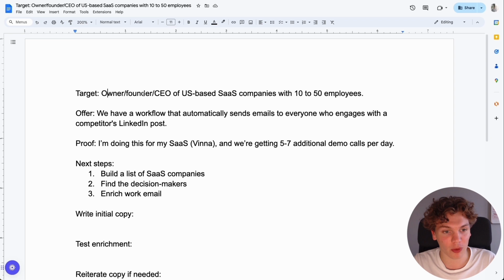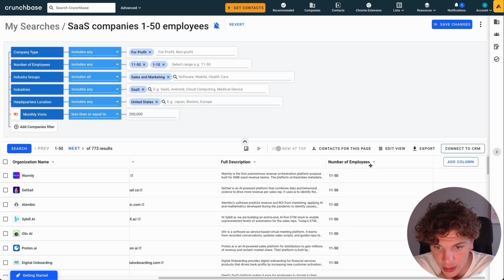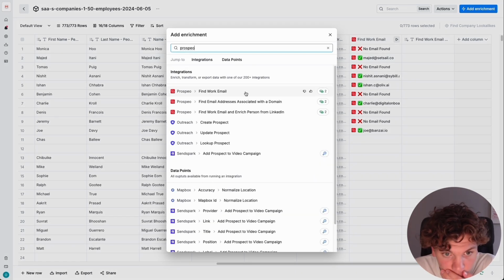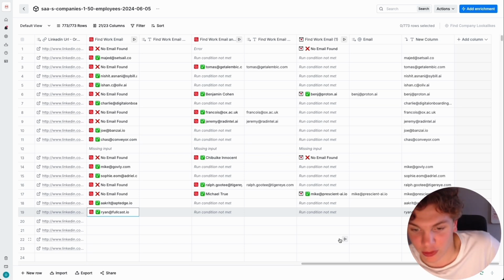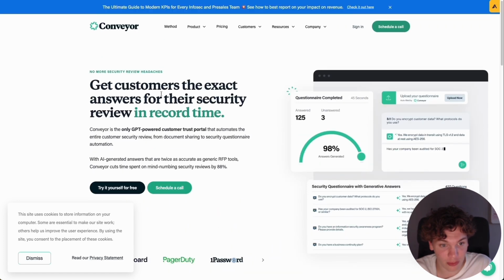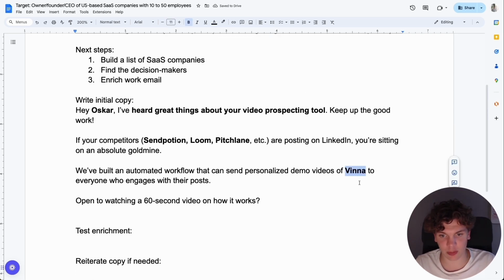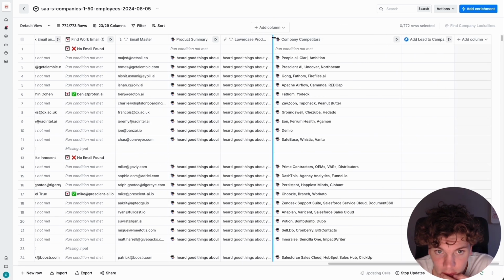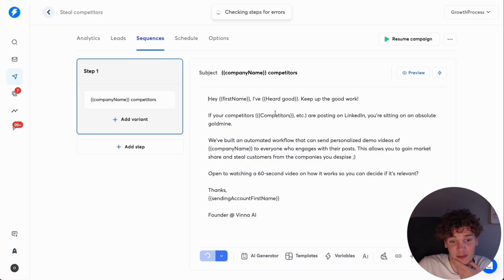Watch Me Create a Cold Email Sequence That Generates 4 Meetings Per Day | Part 1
I made an A-Z guide on how I book 4+ meetings per day with cold email.

It shows you my entire process for scraping leads, enriching data, writing copies, personalizing at scale, and creating follow-ups.

It's not a well-edited video with captions, TikTok effect, or Subway Surfers gameplay covering half the screen.

It's 2+ hours of live footage of me creating a sequence, cut down to 36 minutes.

In the second part of this series, I'll show you how to create lead magnets that actually convert, dynamic follow-ups, A/B testing, and more.

Send emails with Instantly: instantly.ai
Personalized videos at scale with Vinna AI: vinna.ai